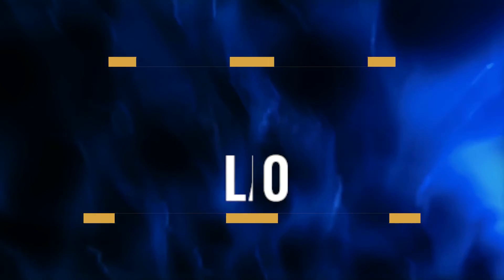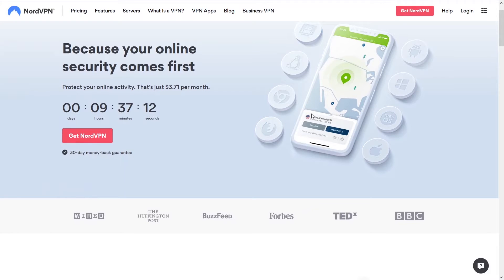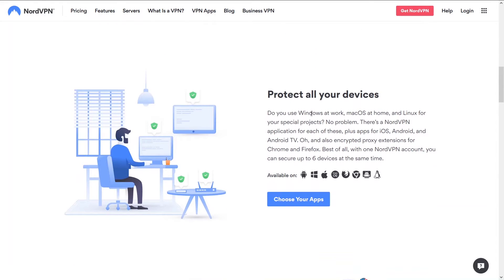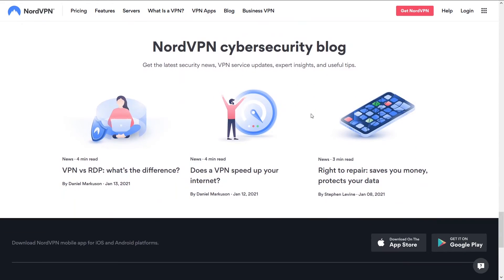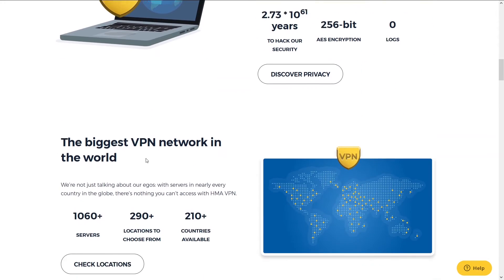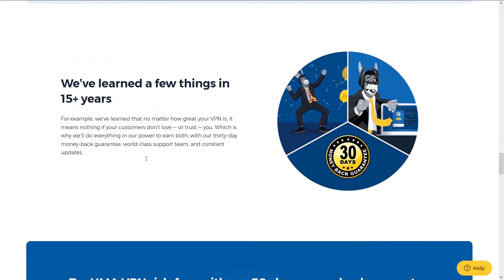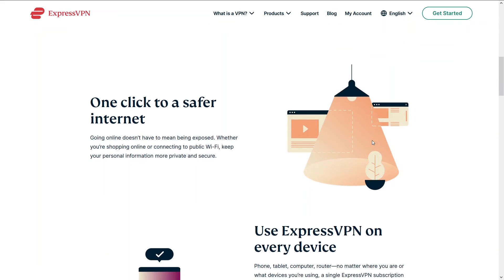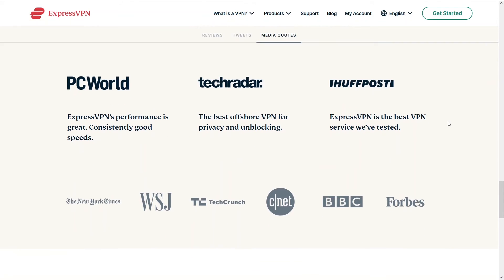Best VPN for Laptop Windows 10 Review 2025 – Secure, Fast & Windows-Ready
Use your Windows 10 laptop safely on any network with top VPNs offering fast connections, robust encryption, and seamless compatibility to unlock content and secure your online activities.